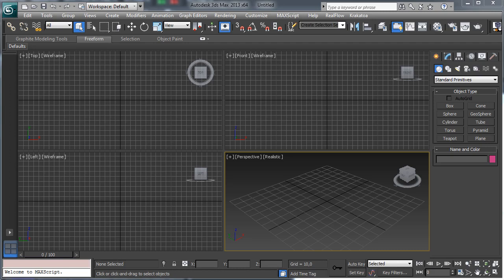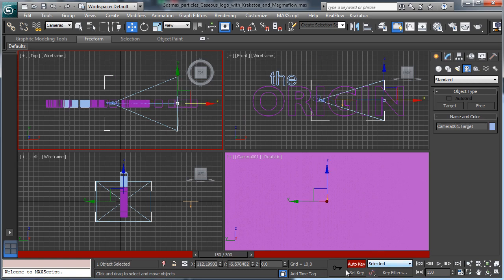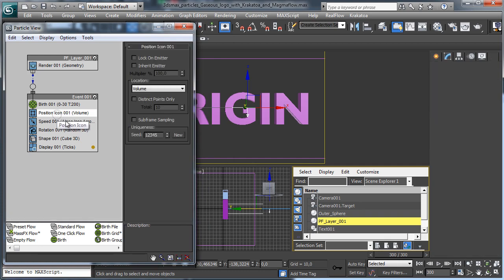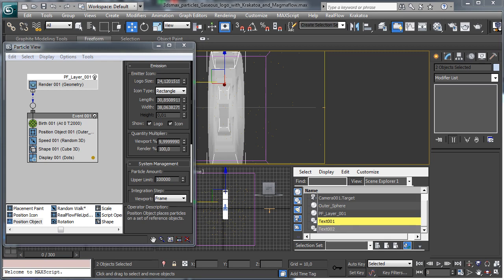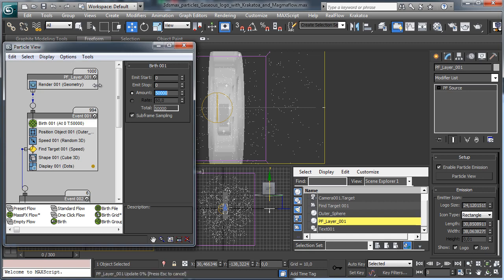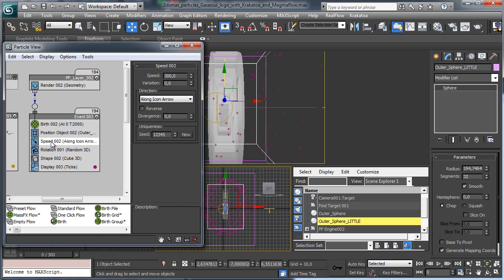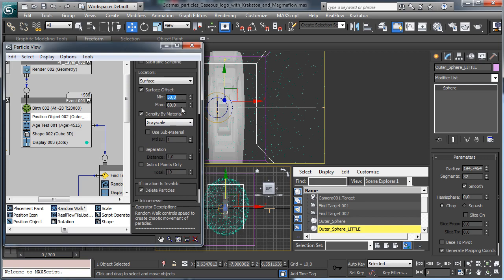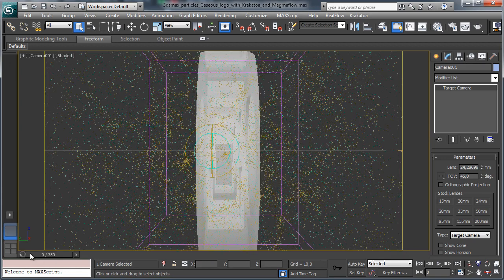3ds Max Gas Cloud Logo Reveal Pt. 1 with PFlow, Krakatoa, and Magmaflow